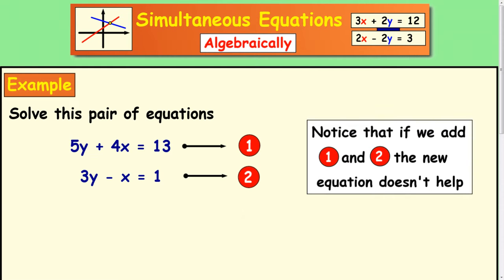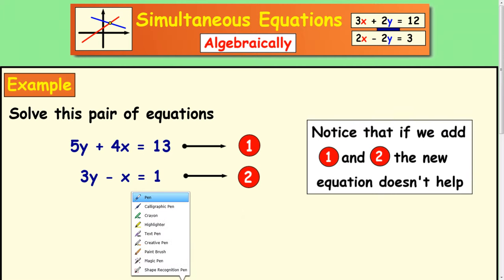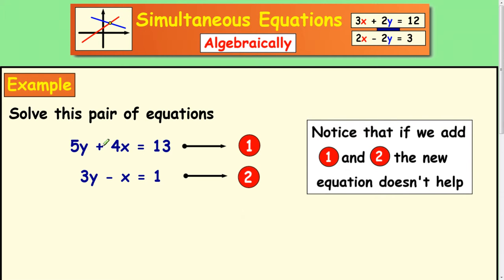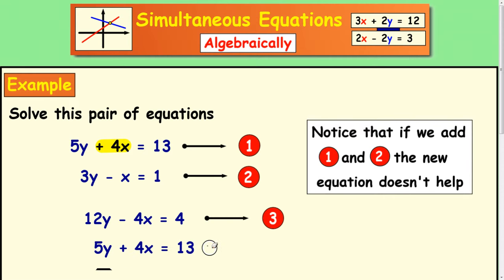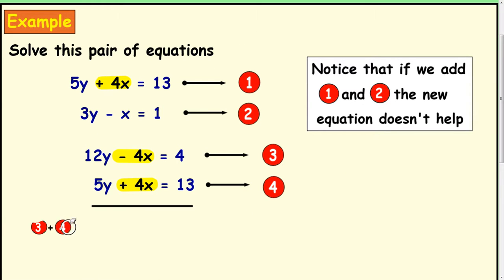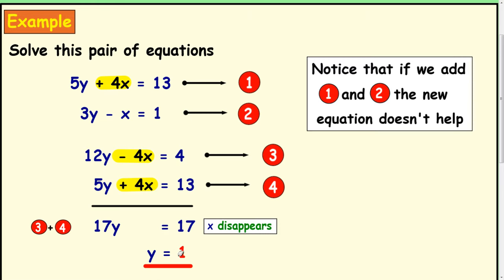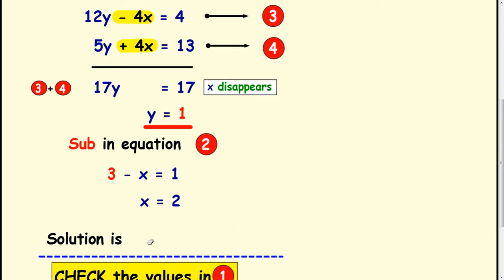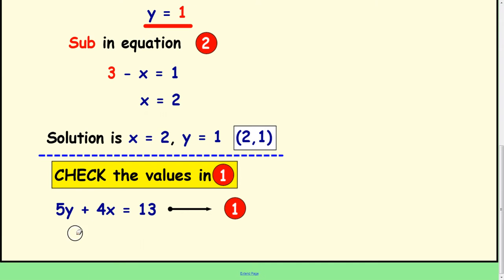Simultanous Equations - Multiplying up 1 equation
A Maths lesson where you need to multiply one of the equations before you can solve them